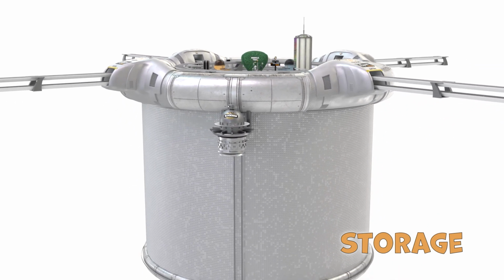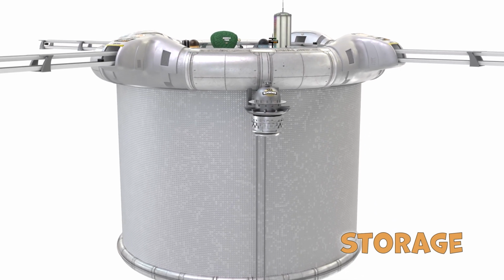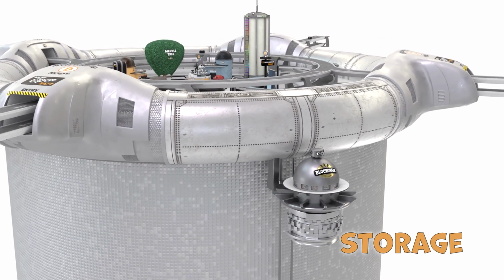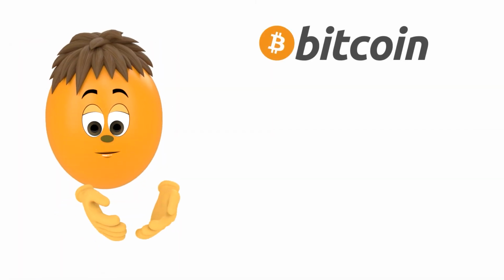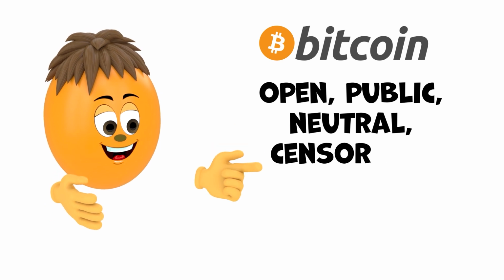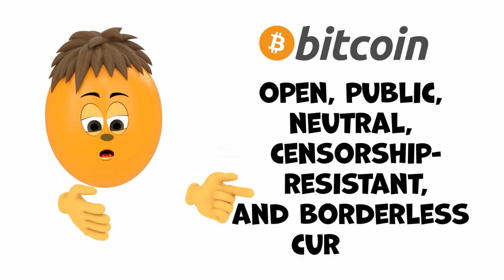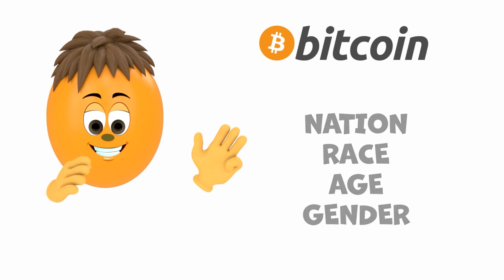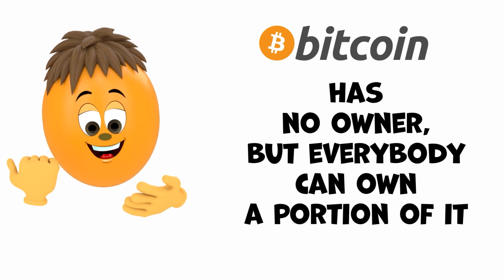Ep 01: What is Bitcoin (For Beginners) [Bitcoin Tech Tales]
🚀 Join Bubble in our first episode as we explore the essentials of Bitcoin. Discover its unique role as a currency and innovative technology, and understand how it differs from traditional money.

🌟 We will uncover the basics of Bitcoin and blockchain technology, and you will learn about Bitcoin nodes and their role in a decentralized network.

🤩 This informative journey is perfect for both beginners and enthusiasts. We use engaging 3D visuals to simplify complex concepts, making it a fun and interactive experience, so get ready to delve into the world of digital currency!

Any amount would be greatly appreciated, and it would help me create more content for you.

Ethereum (ETH) Address:  0x13C451A7EEe63428C3cd8a6DaDb94f89719dF262
Bitcoin (BTC) Address: bc1qwr89z8vg2dqg4htgpmyxvfc6nqv265eqaq3pn4

Want to stay updated on my latest projects and interact with me?
✖ Follow me on X (Twitter): @bubbleya_art

📌For those interested in unique digital collectibles, check out my NFT collection, "From Bitcoin Tech Tales Reels," on OpenSea. By purchasing an NFT, you're not only acquiring a piece of digital art but also supporting my work significantly.